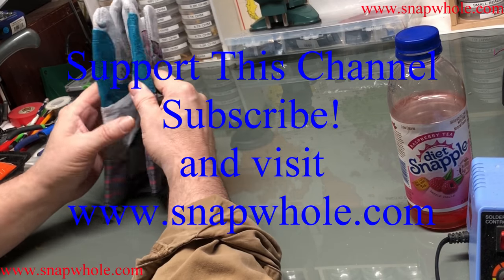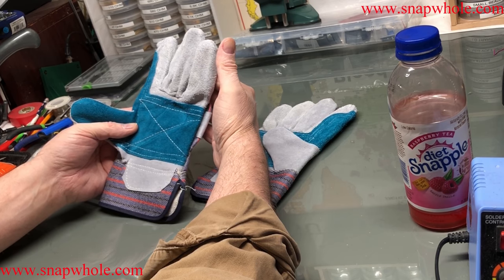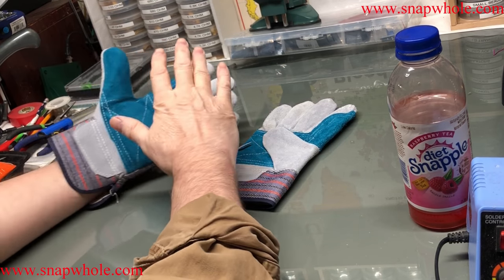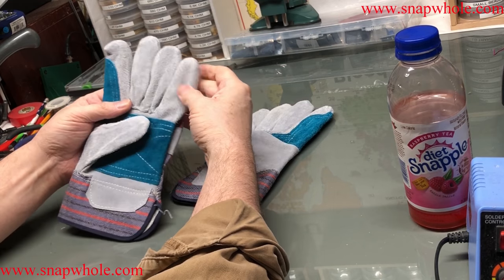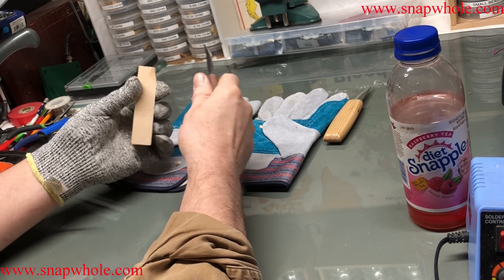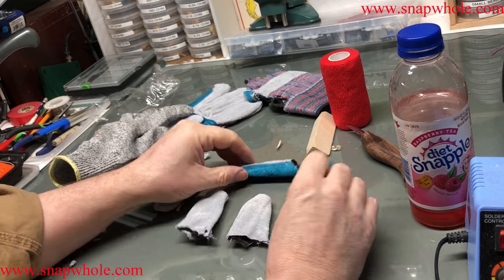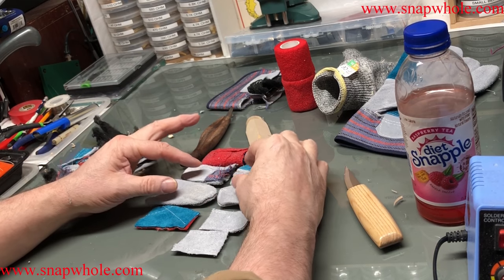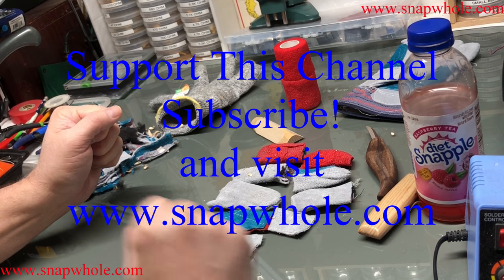Harbor Freight Cheap Split Leather Work Gloves Cut Up to Make Thumb Guards for Wood Carving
I needed thumb guards to use while wood carving, these seemed like a good option
Harbor Freight Cheap Split Leather Gloves Cut Up to Make Thumb Guards